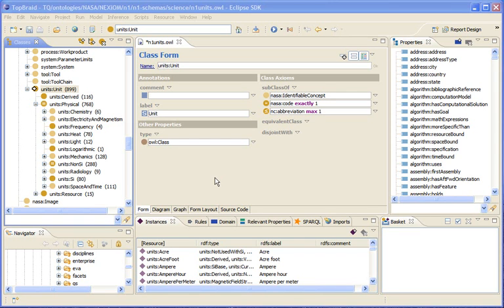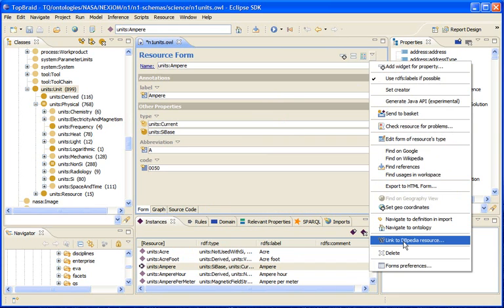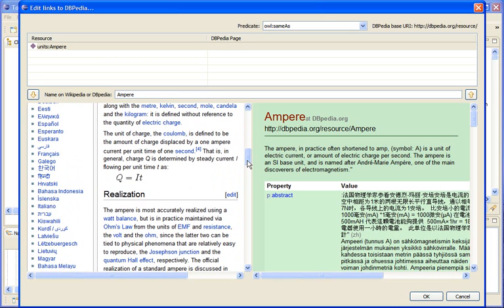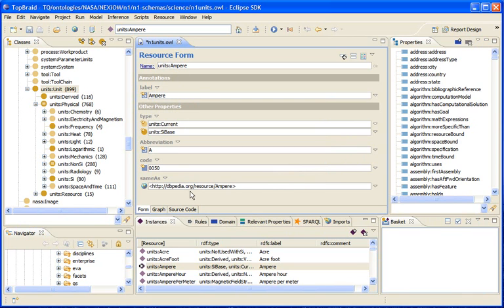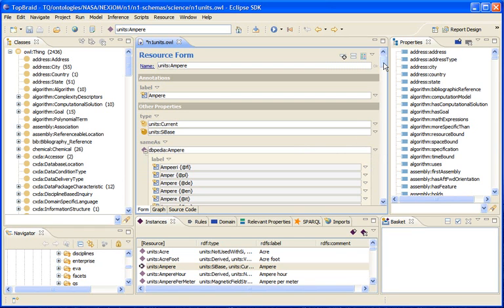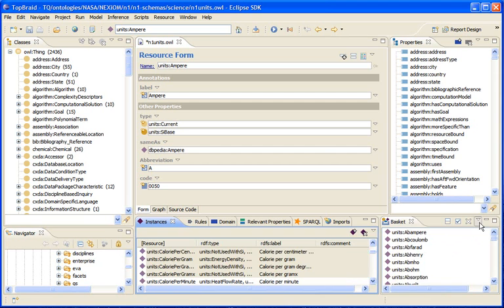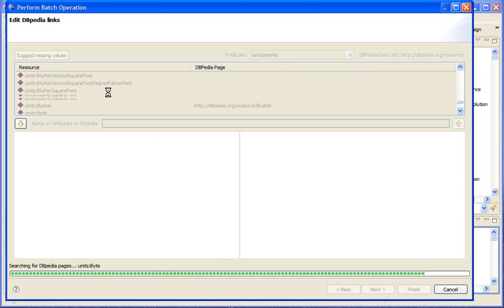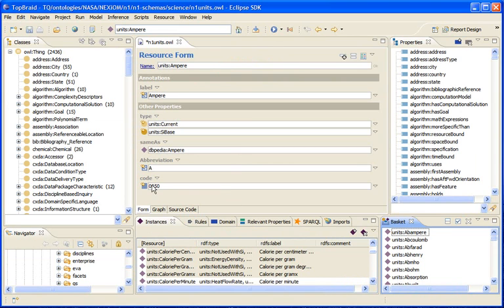Linking with DBpedia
This short video demonstrates how to link a domain model with corresponding DBpedia pages. This feature can be used to link existing ontologies and instances with other Semantic Web vocabularies.